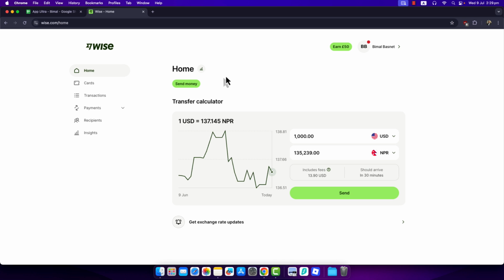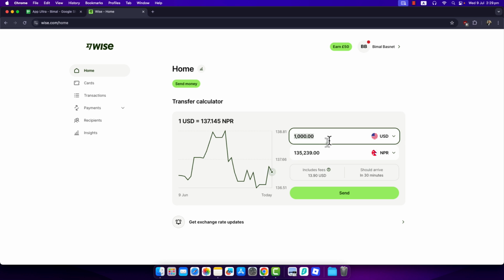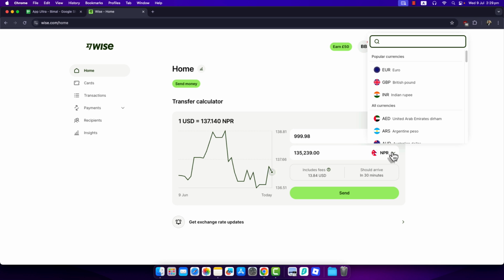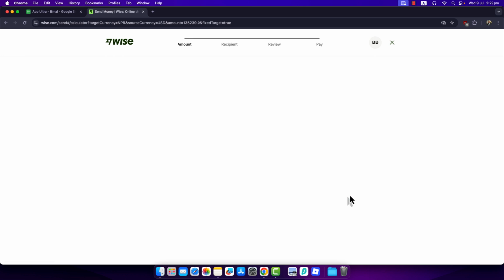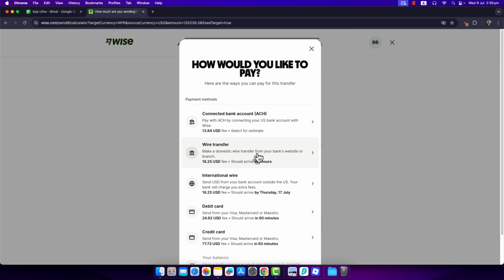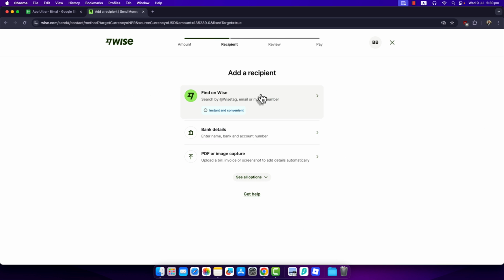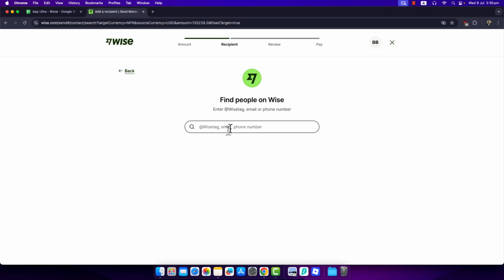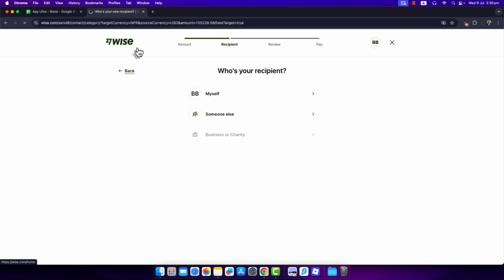How To SAFELY Send Money From Wise Account - FULL Tutorial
Sending money safely through Wise is a straightforward process, whether you're transferring funds internationally or domestically. Wise, formerly known as TransferWise, is a trusted global payment service known for its transparency and low-cost currency exchange rates. This video tutorial walks you through each step required to complete a secure transfer using your Wise account, including choosing the correct currency, inputting recipient details, and understanding applicable fees.

and log into your Wise account. The homepage presents a clean interface where you can quickly locate the 'Send Money' button. From there, you will choose the amount, the source currency, and the destination country. Wise immediately displays the applicable fees and the estimated time it will take for the money to arrive at the recipient’s account, which adds to the platform’s reputation for transparency.

Once you click to proceed, you’ll be prompted to select a payment method. Wise supports various options including linked bank accounts, debit cards, and international wire transfers. After choosing the funding method, the next step involves adding the recipient. Wise offers two main paths here: you can send funds directly to another Wise user by entering their Wise tag, email address, or phone number; or you can send money to a traditional bank account, in which case you’ll need to input the recipient’s banking information.

Security-wise, Wise employs two-factor authentication and complies with financial regulations across the jurisdictions it operates in. It’s important to double-check all recipient information before confirming the transfer to avoid delays or errors. This video provides a clear step-by-step walkthrough that ensures you complete each phase correctly.

Timestamps:
0:00 Introduction
0:15 Logging into Wise
0:35 Choosing amount and currency
0:48 Selecting payment method
1:08 Adding recipient details
1:25 Conclusion